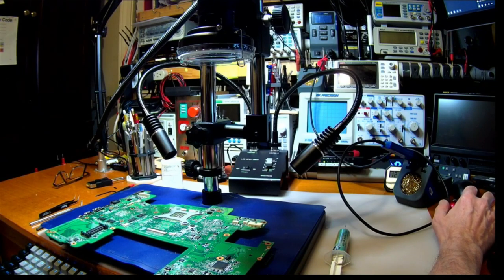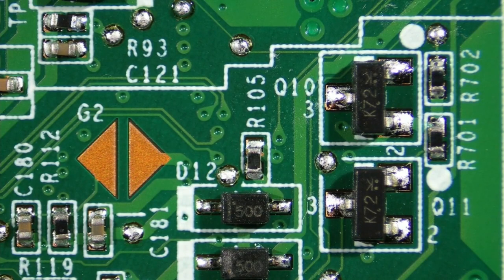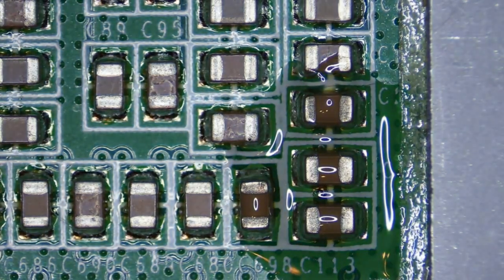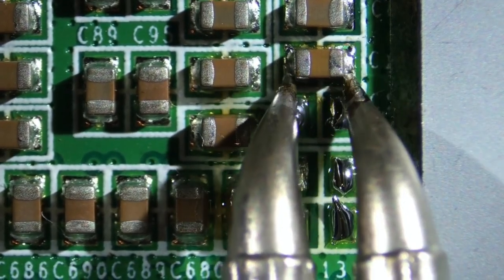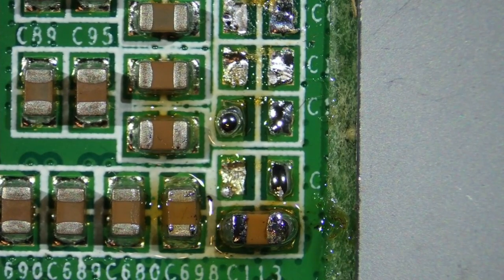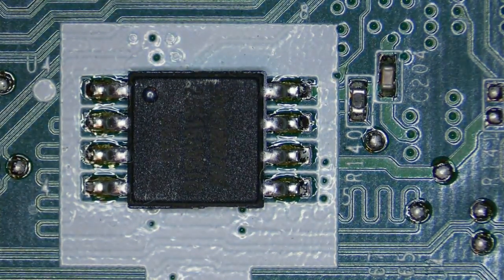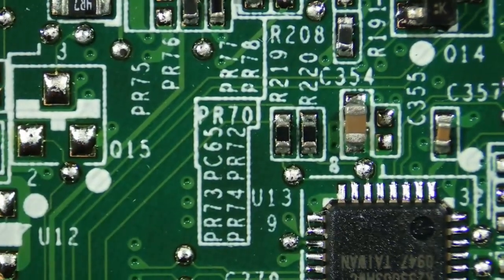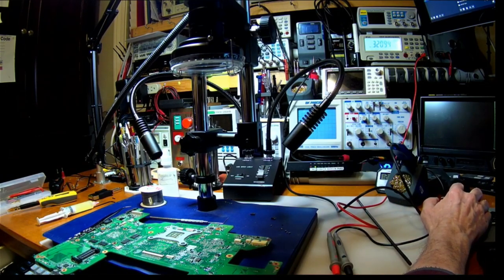Evaluating a Goose-neck LED lighting system for Micro-Soldering with a Microscope.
In this video we evaluate a goose-neck LED light for use with a Microscope for micro-soldering.  Overhead ring lights are notorious for creating glare and a flexible light allows you to adjust the angle of the light to reduce glare and to give more depth of field.